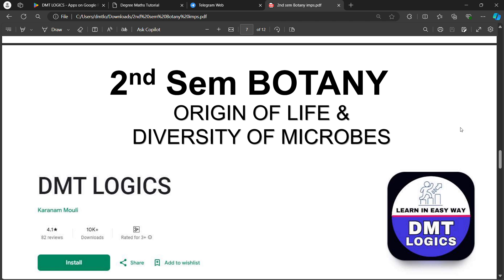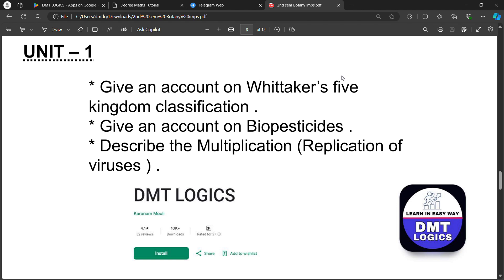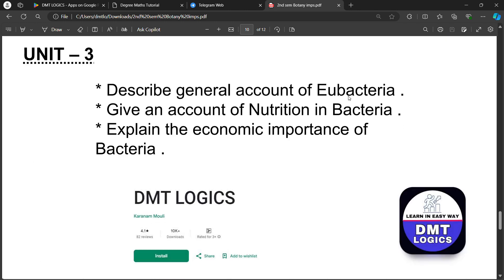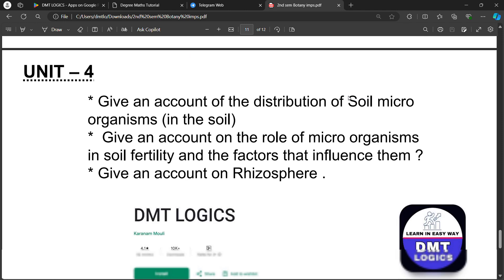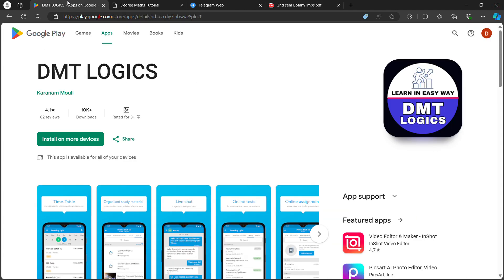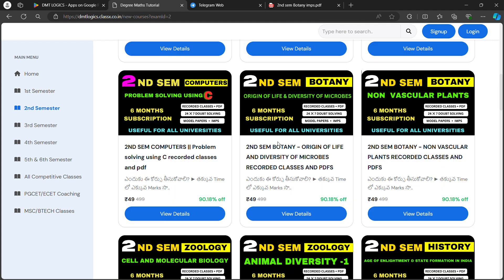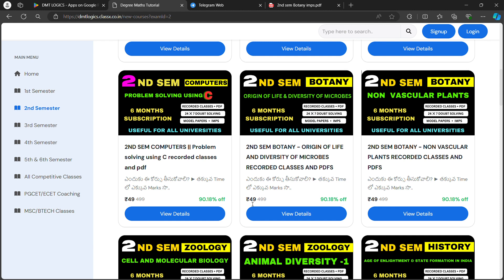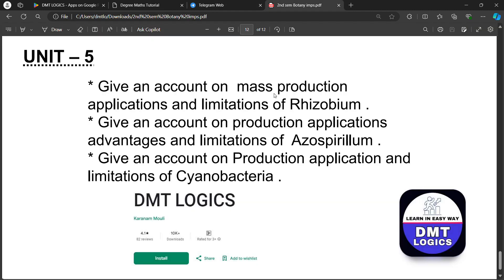2nd sem Botany important questions with answers || Origin of life important questions